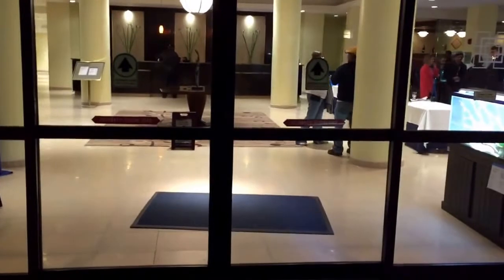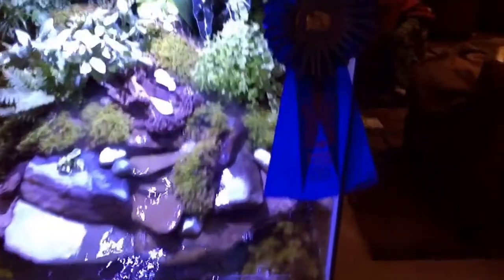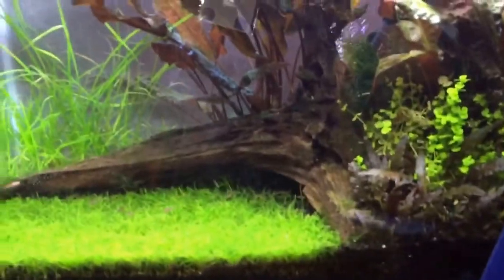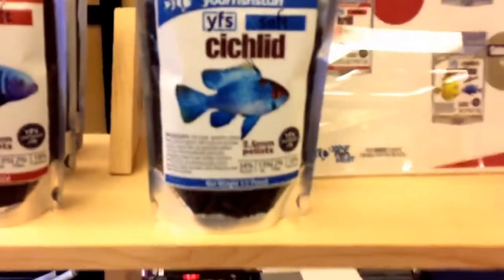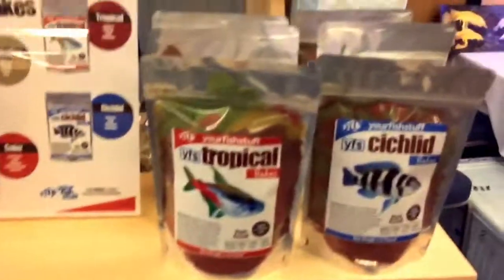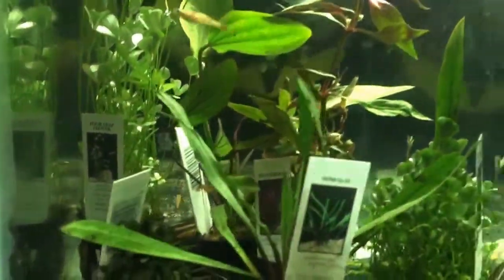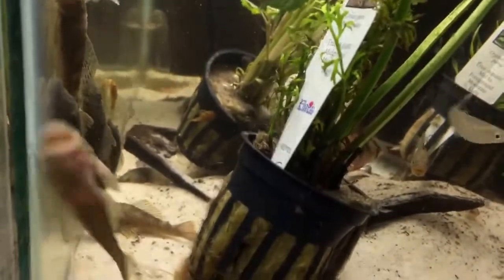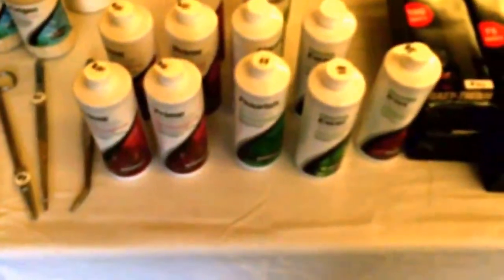The Big Fish Deal!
This past weekend I attended the Big Fish Deal Conference held by the Capital Cichlids Association in Gaithersberg, Maryland. Excuse the noise, but here are a few sights and sounds from the show!